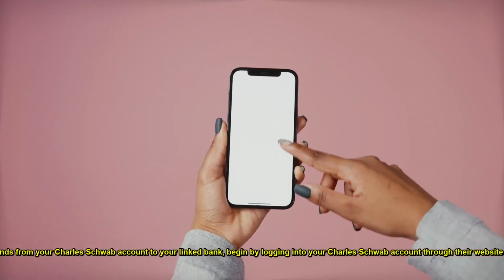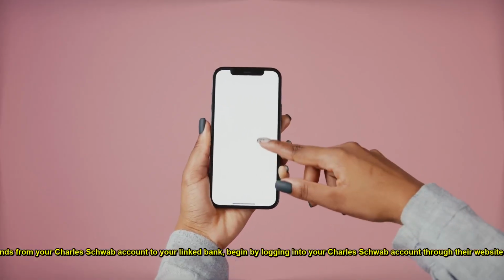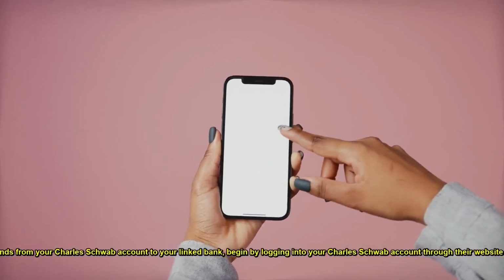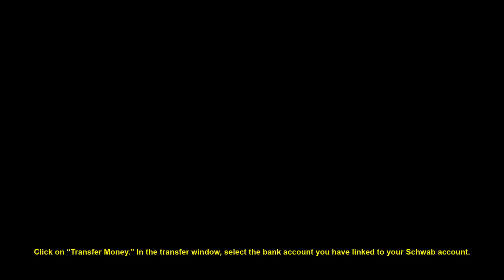How to withdraw from Charles Schwab to your linked bank - Complete Guide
In this comprehensive guide, we’ll walk you through the step-by-step process of withdrawing funds from your Charles Schwab account to your linked bank account. Whether you're new to investing or just need a refresher, our easy-to-follow instructions will help you navigate the withdrawal process with confidence. Learn about the necessary steps, potential fees, and tips to ensure a smooth transaction. Don't miss out on maximizing your financial management skills!

📈 **Topics Covered:**
- Setting up your linked bank account